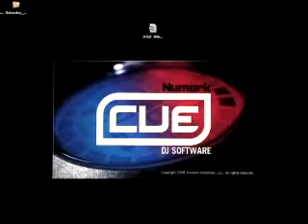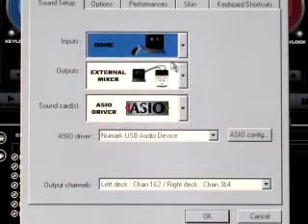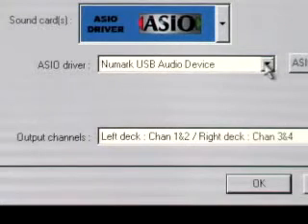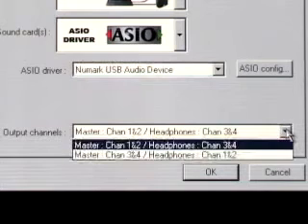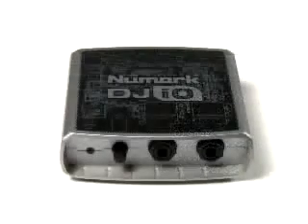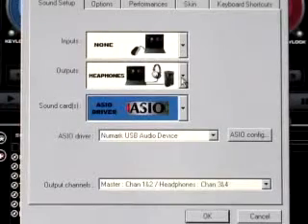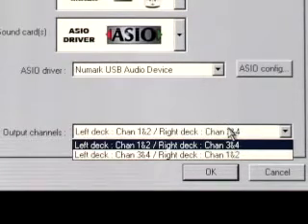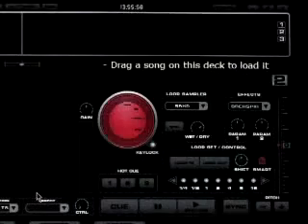Numark DJ|IO Video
A short but informative video on the Numark DJ IO. Feel free to embed or link to this video, but don't forget to link to the